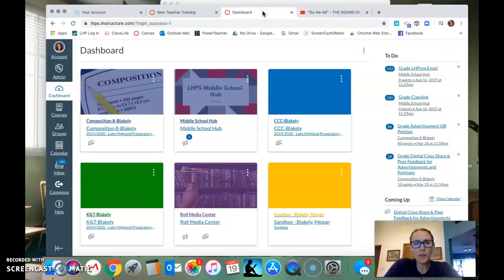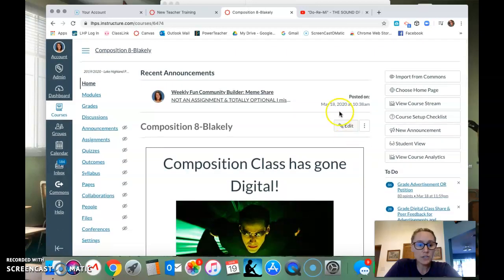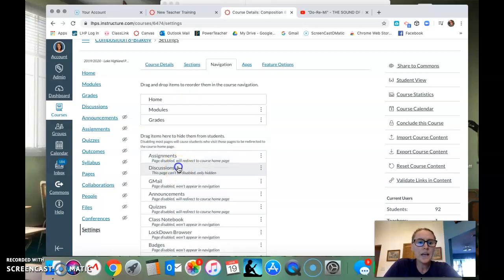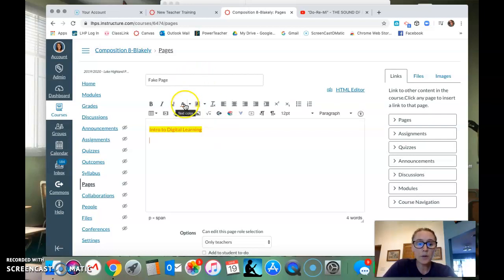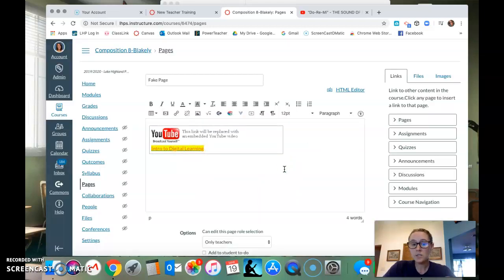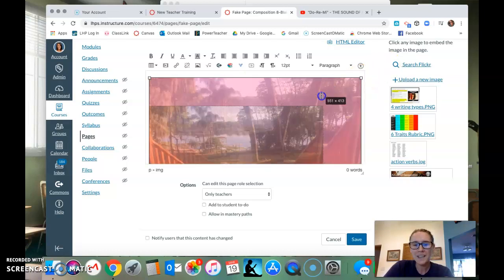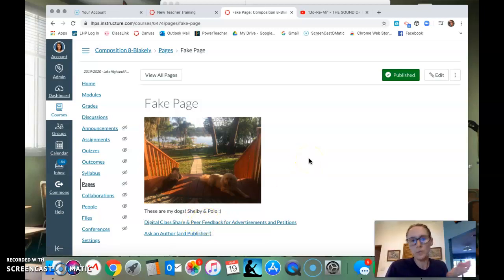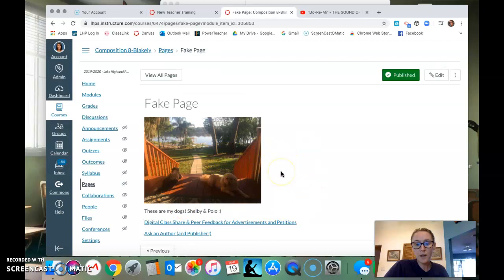Intro to Using Canvas & Making Pages